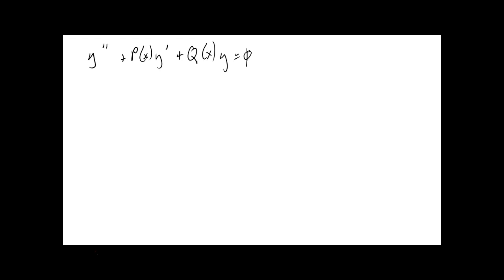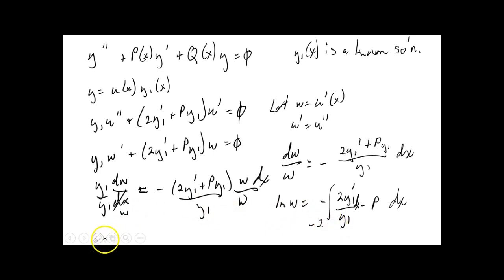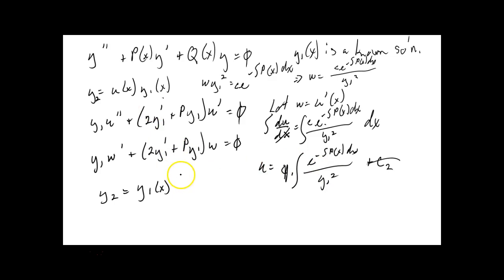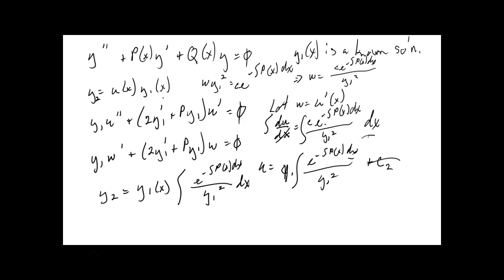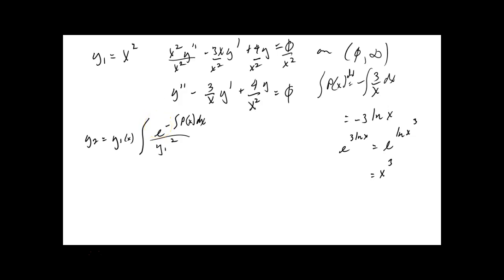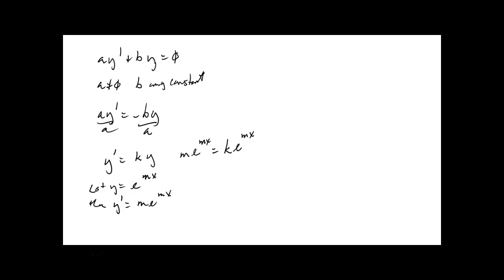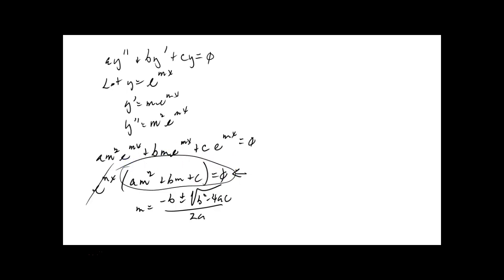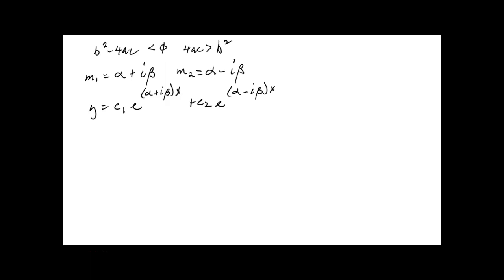MTH238 Section 4.2-3